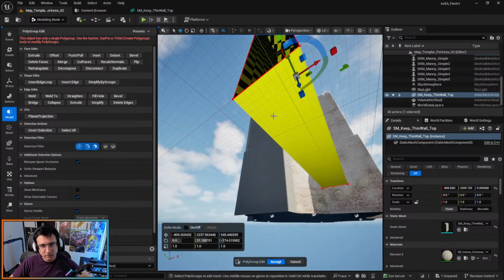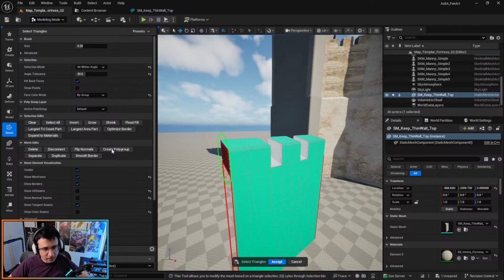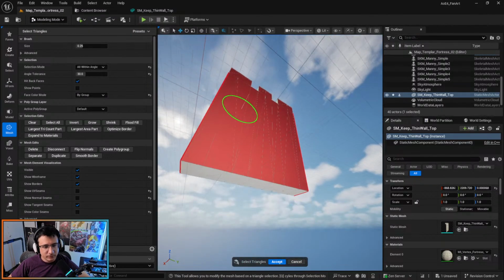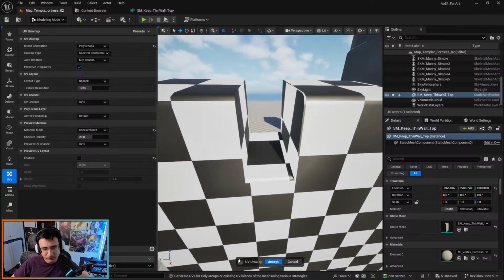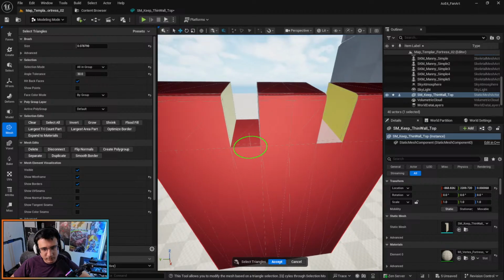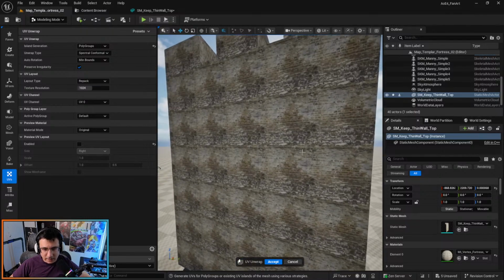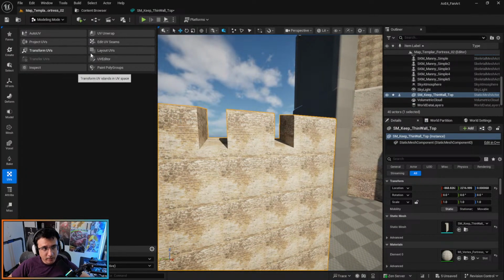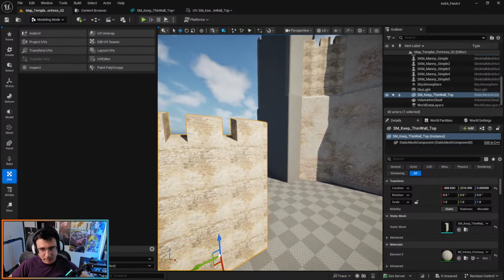This is the FASTEST way to UV models inside Unreal Engine 5